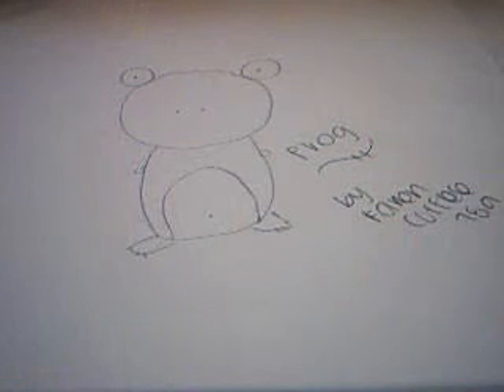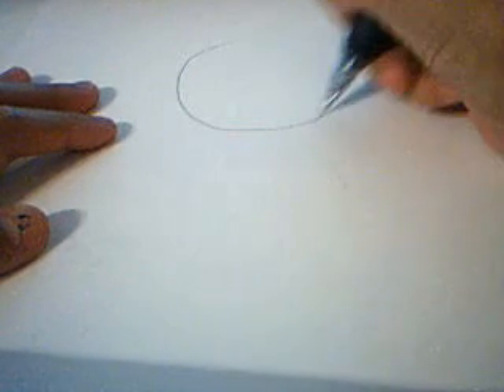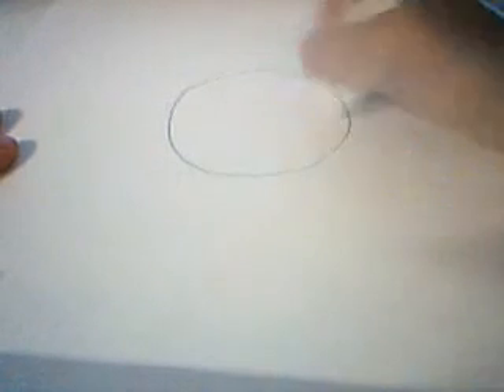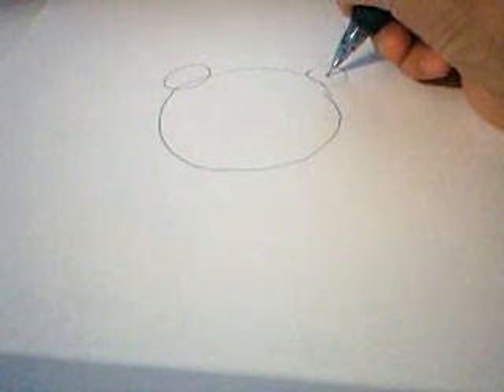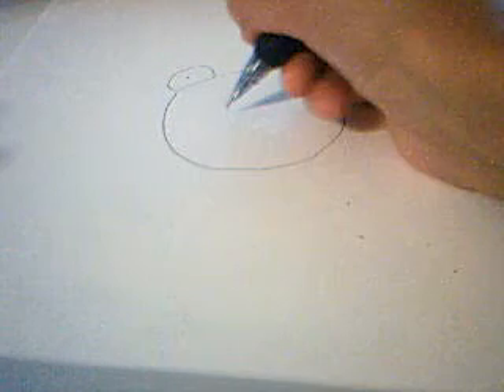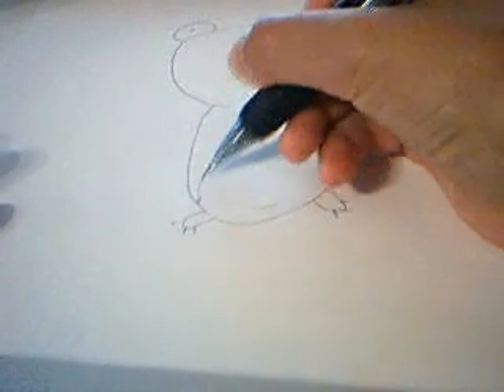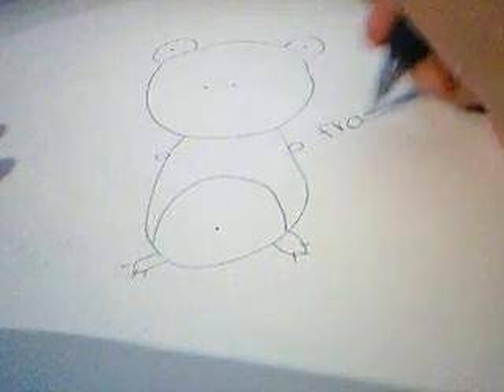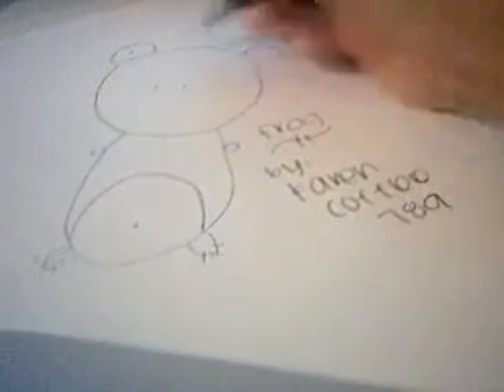Super Sunday With Karencoffee789 Drawing A Frog